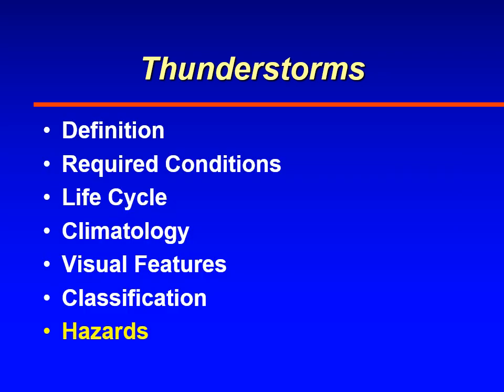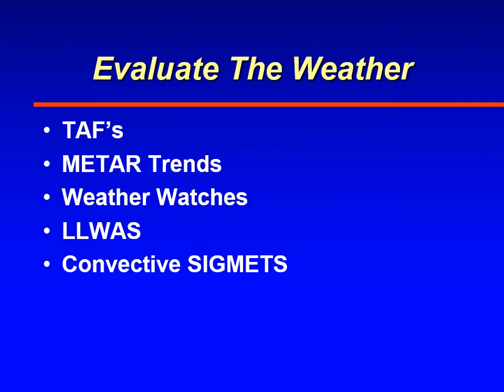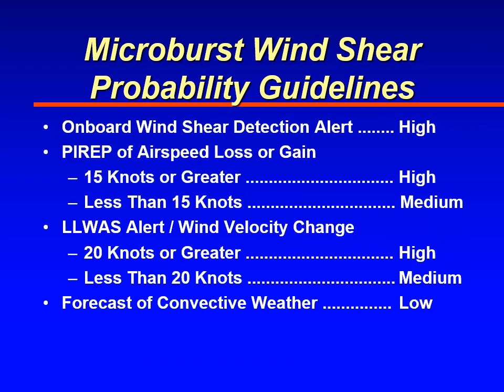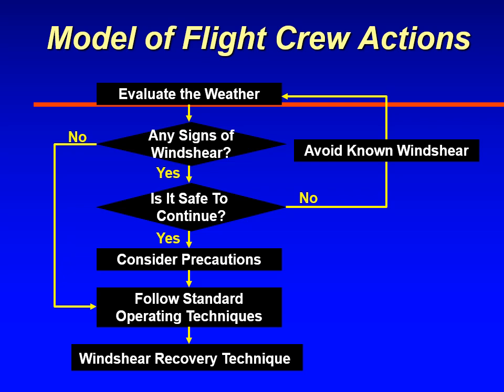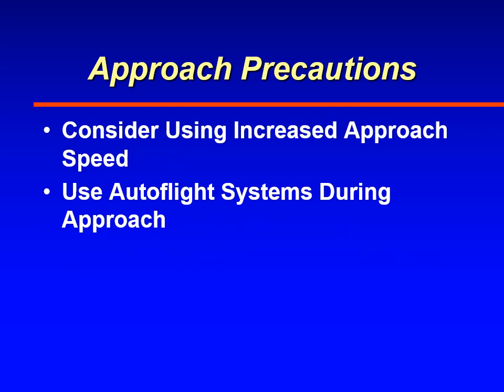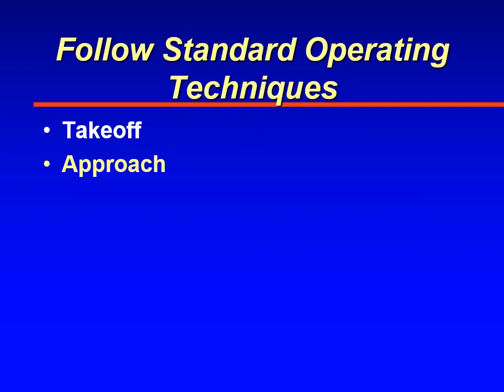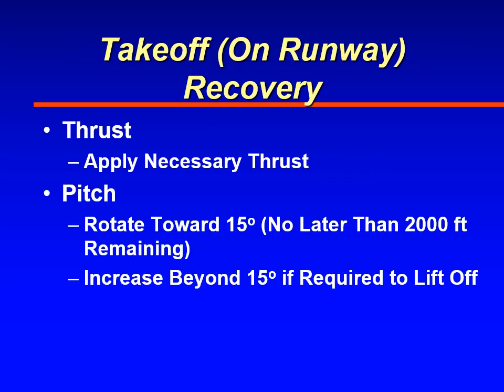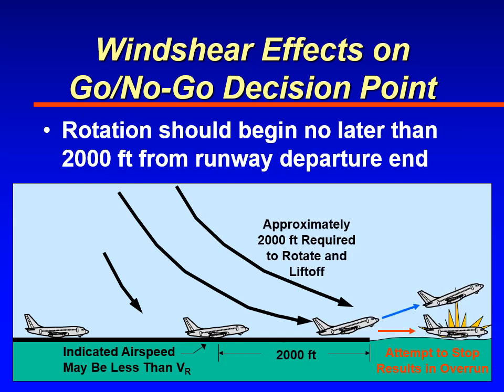ATSC 231 Convective Wind Shear - Model Actions